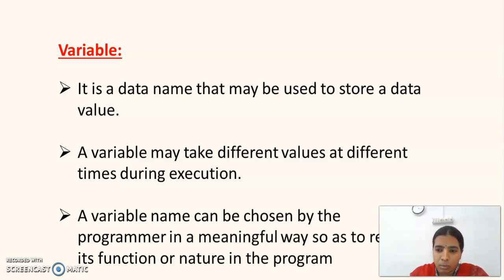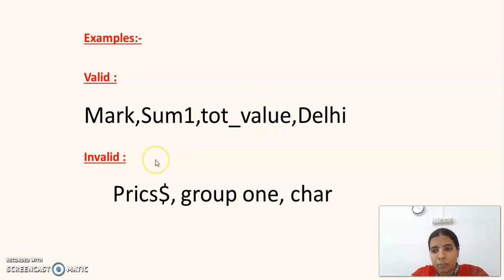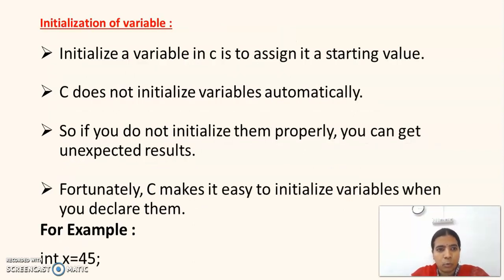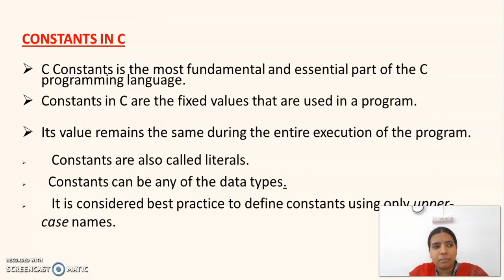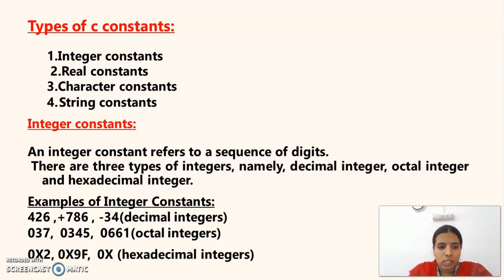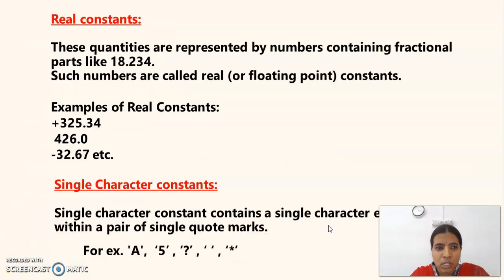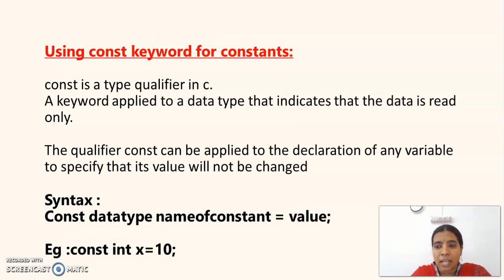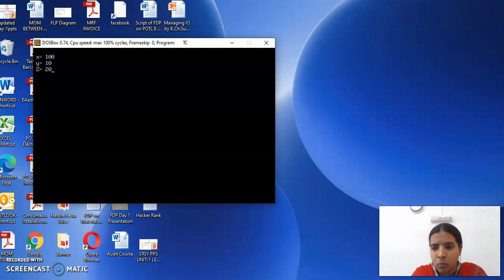PPS U1 L5 VARIBLES AND CONSTANTS IN C -STGY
This video is a part of a series of videos in the Online Course "PROGRAMMING FOR PROBLEM SOLVING" for I B TECH students.
 In this part of the video we will discuss about variables and constants in C programming.
We also see the execution to understand the differences between them.